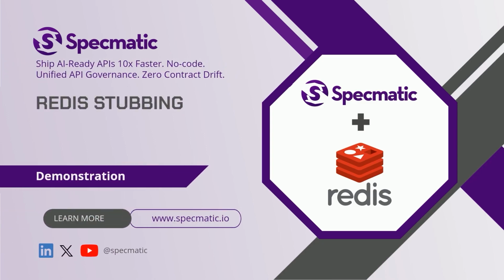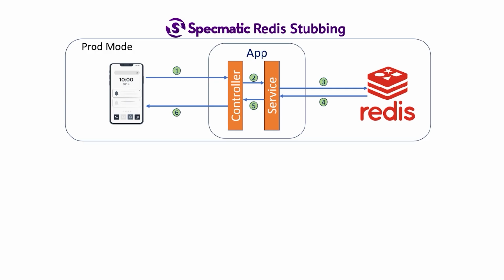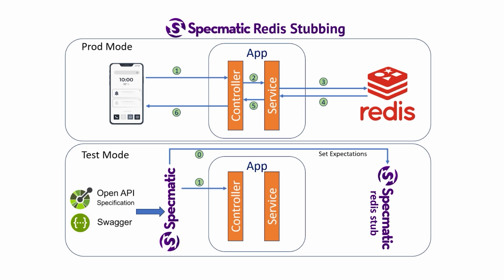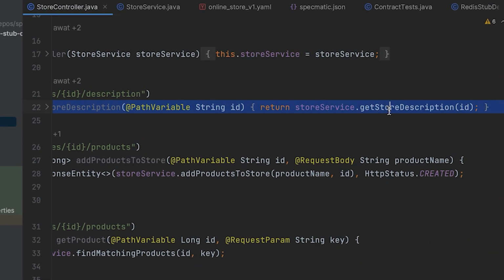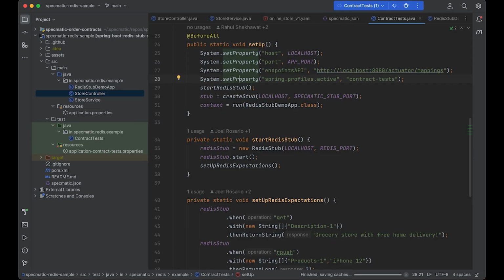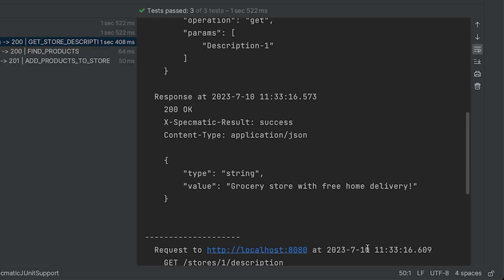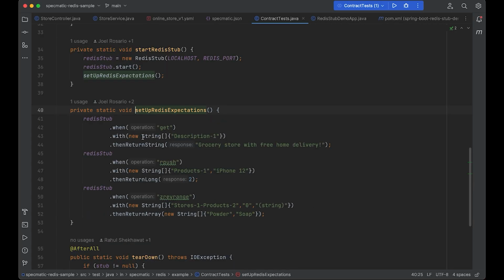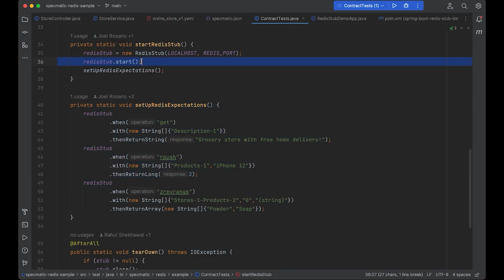Redis Stubbing with Specmatic Contract Testing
Ever struggled with testing APIs that depend on Redis? This video demonstrates how Specmatic transforms your testing approach by providing a wire-compatible Redis stub that eliminates infrastructure dependencies whilst maintaining complete compatibility with your existing code.

We walk through a real example showing how a typical HTTP API controller uses a service object to fetch data from Redis in production. Then we demonstrate how Specmatic generates contract tests from your OpenAPI specification and seamlessly replaces Redis with an intelligent stub. The beauty? Your service code remains completely unchanged - it talks to the stub exactly as it would to real Redis.

Watch as we set expectations on the Redis stub, observe the actual Redis protocol communications in the logs, and even demonstrate fault injection capabilities for testing error scenarios. The entire setup starts in milliseconds, making it perfect for CI/CD pipelines and local development.

3 Key Takeaways:
*Wire Compatibility* - Specmatic's Redis stub requires zero code changes in your application; it's a true drop-in replacement

*Spec-Driven Testing* - Generate comprehensive tests automatically from your OpenAPI specs, with intelligent stubbing of all dependencies

*Lightning-Fast Setup* - The entire test environment, including Redis stub, starts in milliseconds - perfect for CI/CD and local development workflows